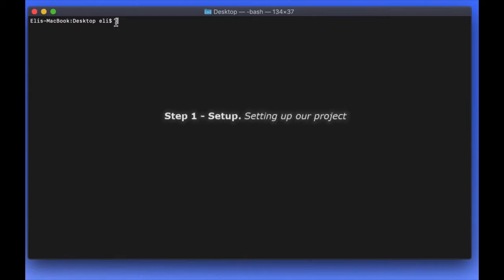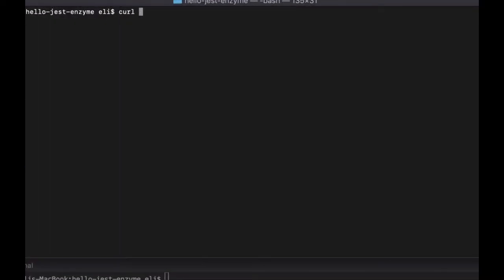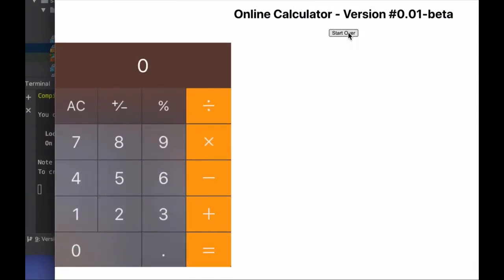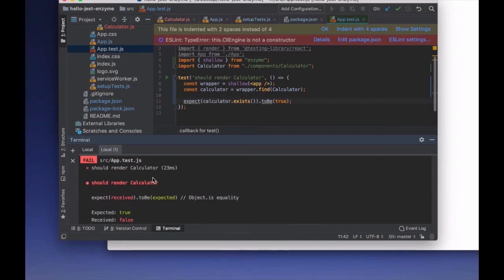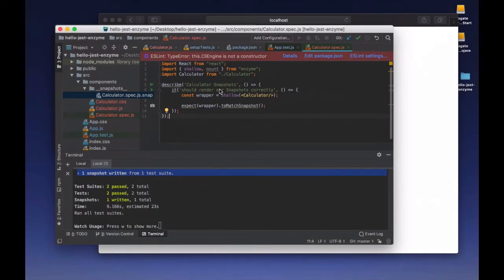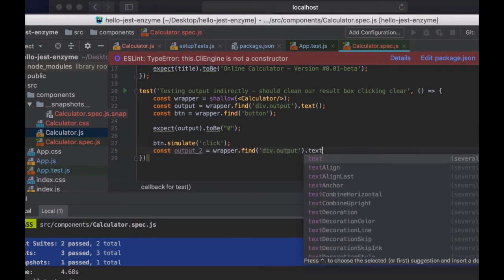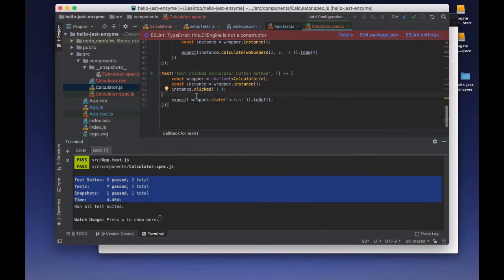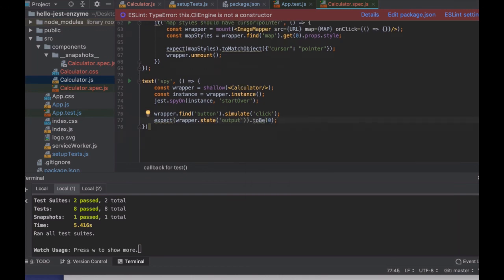Unit Test your React app with Jest, Jest-dom & Enzyme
If you ever wanted to test your React App and just can’t find the time to set it up? Follow the steps I am about to show you in this tutorial and you too can instantly start to testing your app like a pro.

Take the Digital Course & Get 40 Pages React Book

Learning React?